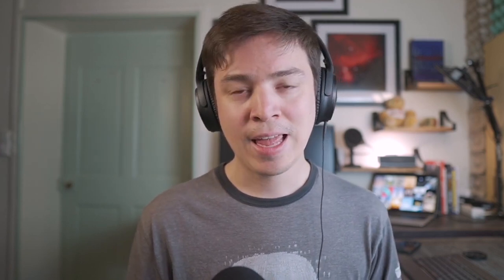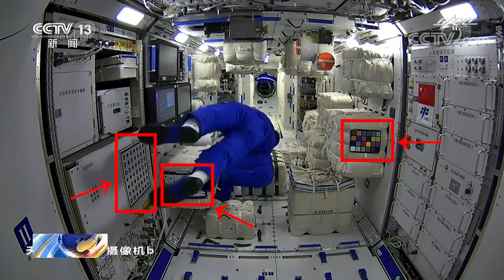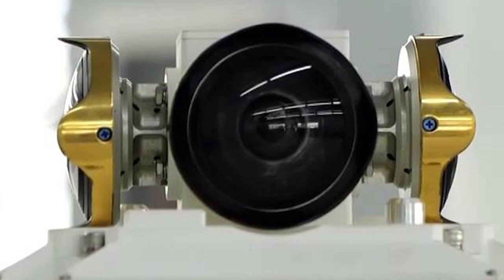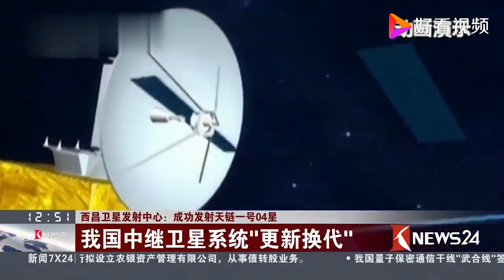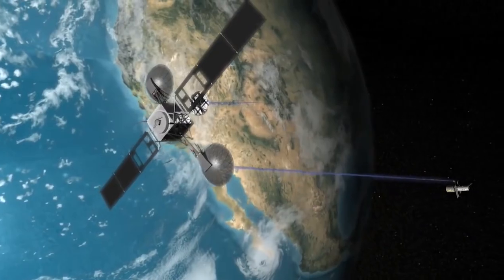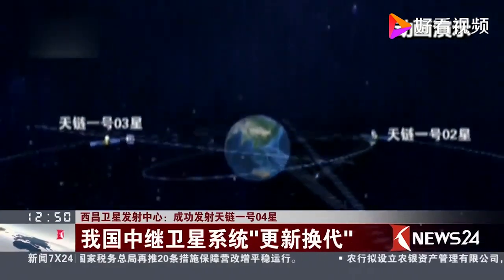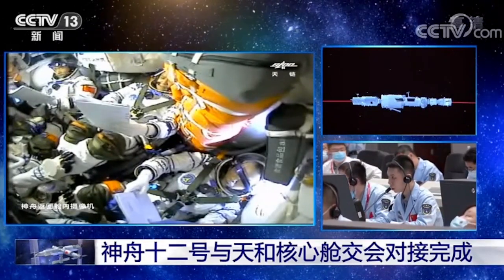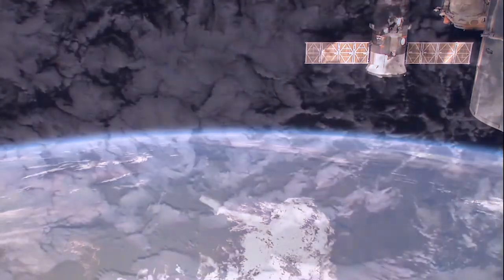Deep Dive into China's Space Station Cameras & Relay Satellites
Welcome to the Dongfang Hour (literally "Eastern Hour")! This episode is an experiment with trying something shorter, less "news-like" and more on the entertaining side of things, to complement our weekly news updates.

This episode was inspired from a Chinese media article from which I added some addition facts, thoughts, and visuals.
Credits of the footage are from: CCTV, CASC, ESA, NASA.